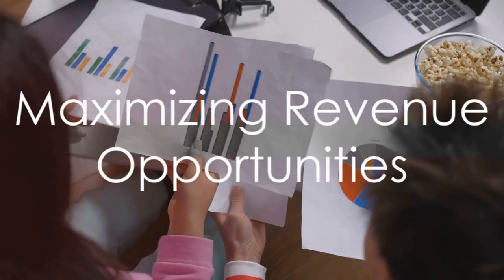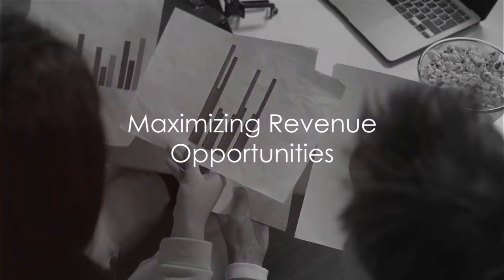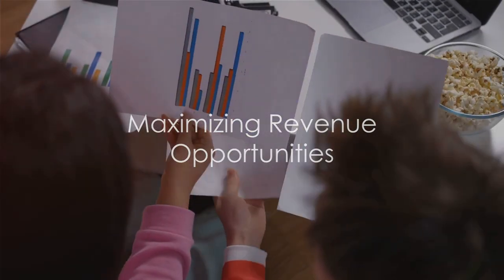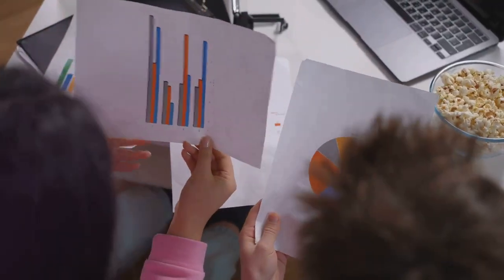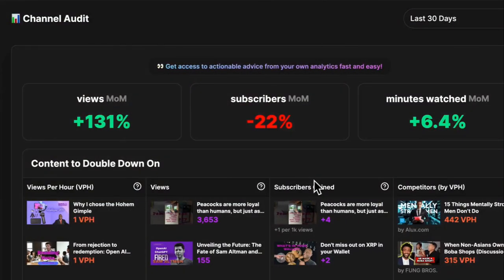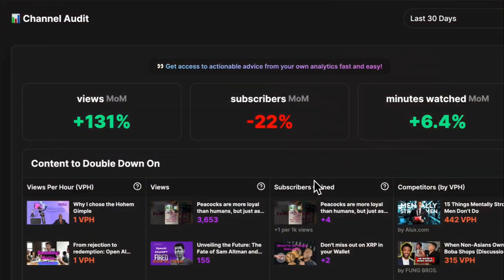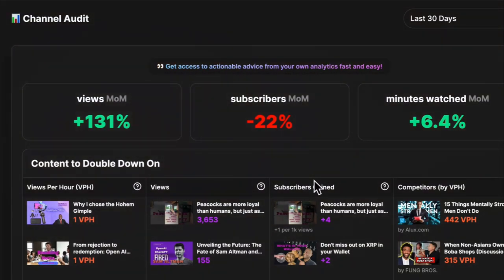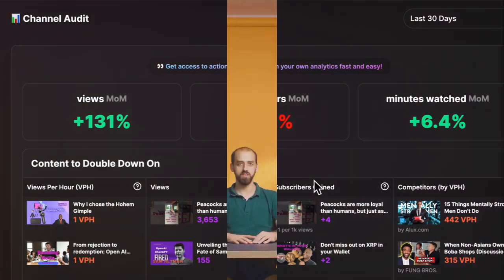Unleashing Potential: The Power of YouTube Channel Audit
OUTLINE:

00:00:00 Understanding the Performance of Your YouTube Channel
00:00:26 The Importance of Video Thumbnails
00:00:42 Understanding Engagement Metrics
00:00:58 Optimizing Search Ranking
00:01:13 Maximizing Revenue Opportunities
00:01:30 The Necessity of a YouTube Channel Audit
00:01:49 Conclusion and Call to ActionStore Fronts:
Google Review

Sean Connell Video Youtube Creator course

Organic Health - Live enzymes in a liquid that eats bad bacteria.

Paybill with Crypto
Spritz

Are you looking for ways to improve your business and enhance your quality of life? Do you want to create a business that supports your personal goals and aspirations? Look no further! Our channel is here to provide you with the solutions and inspiration you need to achieve a better business and a better life.

Join us on our journey as we explore the world and share our journey while offering practical business advice and strategies that can help you overcome challenges and achieve success. From increasing your revenue and building a stronger brand to improving customer engagement and achieving a better work-life balance, we've got you covered.

Our team of experienced business advisors are passionate about helping you create a business that supports your personal and professional ambitions. We believe that when businesses are successful, they can have a positive impact on your personal life, your community, and the world at large.

We look forward to connecting with you and helping you achieve a better business and a better life!

Our channel is dedicated to business owners who want to grow their profits while maintaining sight of their relationships, customers, and peace of mind. We'll share tips, tricks, and strategies to help entrepreneurs increase efficiency, cut costs, and build customer engagement while having fun and enjoying the journey along the way with food and travel. Tune in and join us on this exciting adventure as we explore how to achieve holistic success and financial stability in business with integrity.